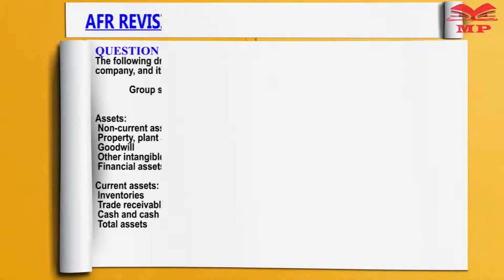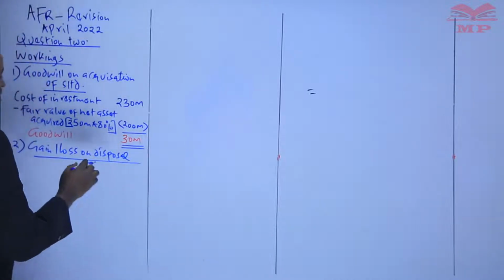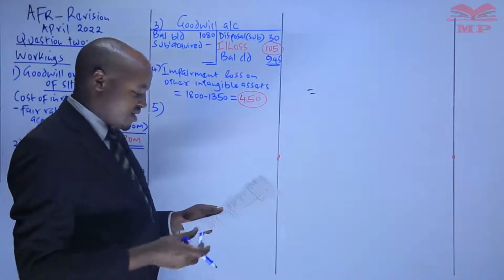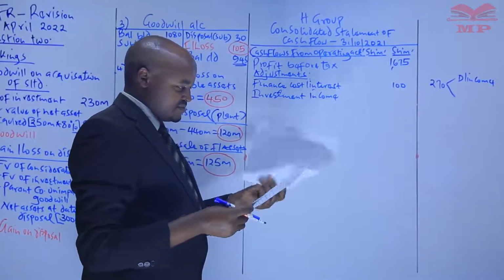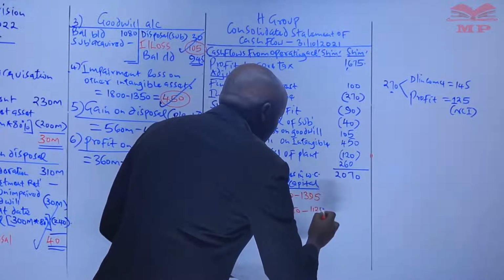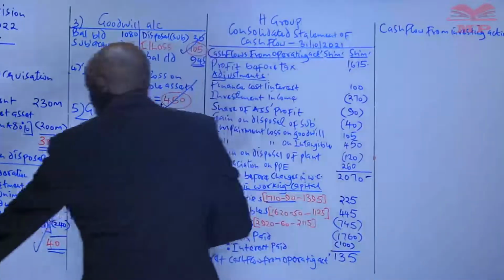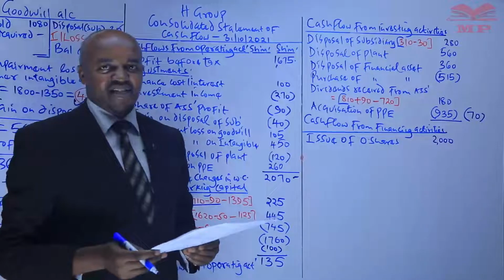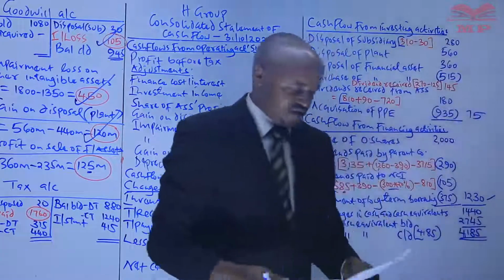KASNEB-CPA-Advanced Financial Reporting and Analysis-(AFRA) April 2022 Q2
💼 CPA Advanced Financial Reporting & Analysis – KASNEB April 2022 | Question 2 ✏️

In this lesson, we provide a step-by-step solution for Question 2 from the CPA AFRA April 2022 exam. Learn how to analyze financial statements, apply accounting standards, and solve exam-style questions efficiently.

💡 Key Topics Covered:

Detailed breakdown of Question 2

Application of IFRS/IAS standards in financial reporting

Techniques for analyzing financial statements

Step-by-step solution with calculations and explanations

Exam strategies to tackle similar AFRA questions

🎯 Who Should Watch:

CPA students revising Advanced Financial Reporting and Analysis (AFRA)

Accountants and finance professionals preparing for KASNEB CPA exams

Learners seeking practical solutions to past exam questions

📘 Learn With Manifested Publishers:
We simplify complex AFRA concepts using worked examples, clear explanations, and exam-focused guidance, helping learners confidently handle similar questions.